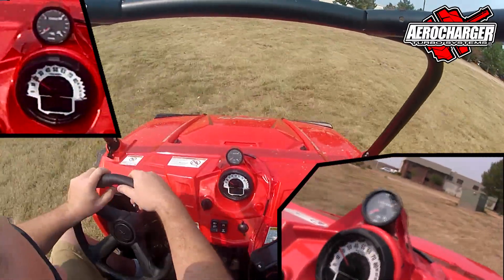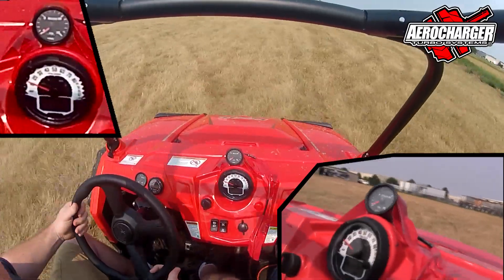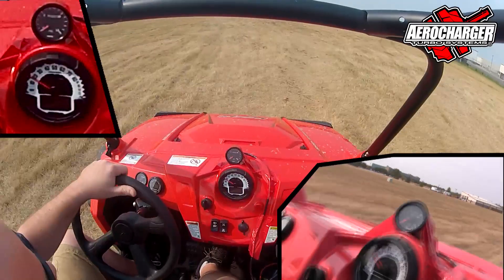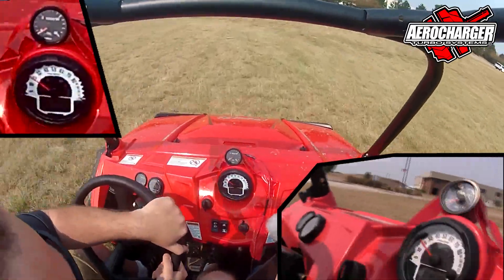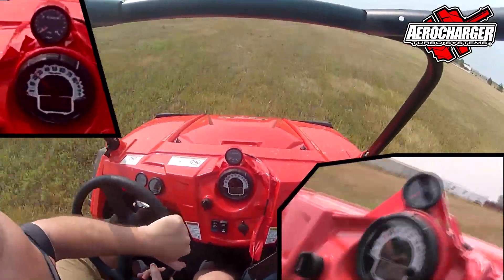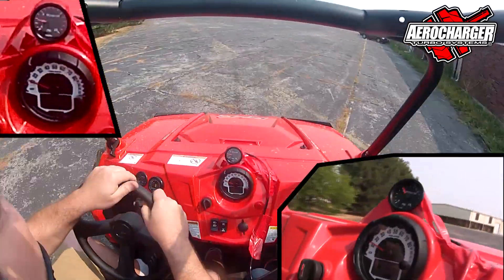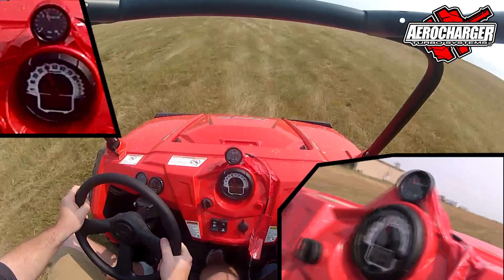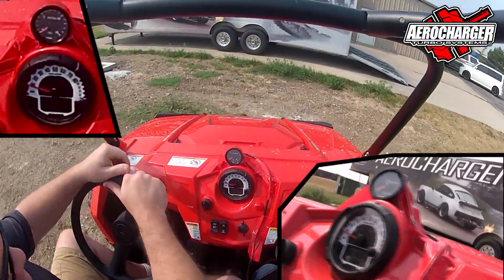RZR XP 900 | Aerocharger Ride-Along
Demonstration of boost and throttle response on an Aerocharged RZR XP 900 while field-testing new electronics at the Aerocharger Headquarters.

Meet up with Aerocharger at Taylor Park, Co August 23-26 for the 2012 RZR Forum Ride!